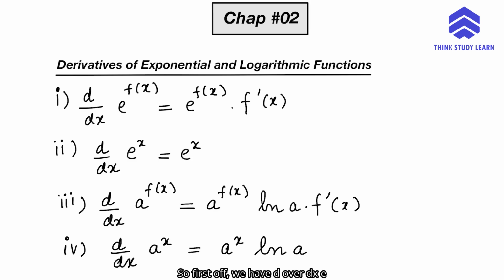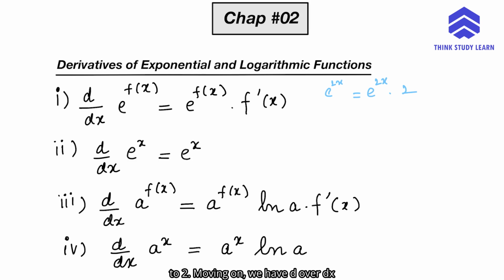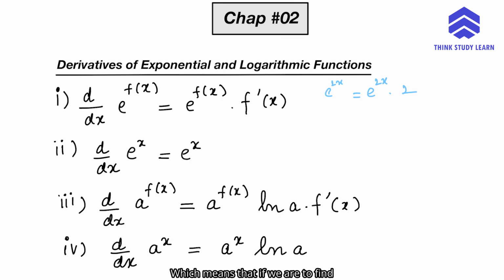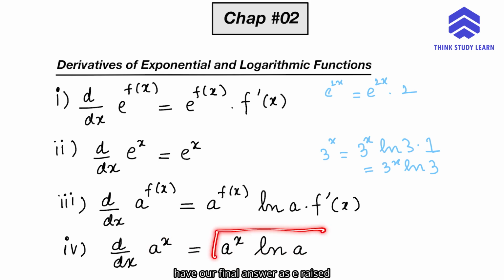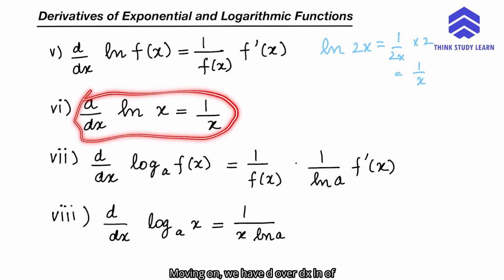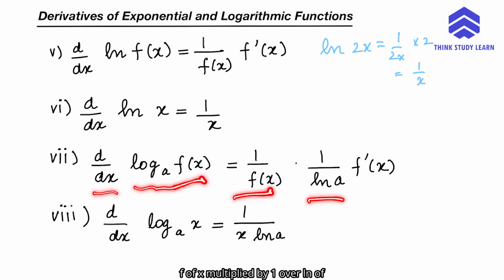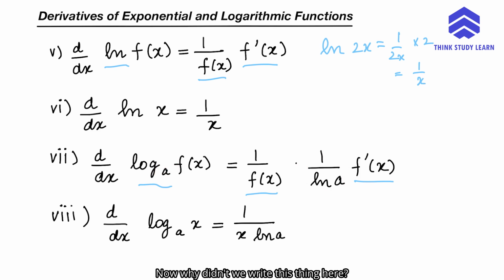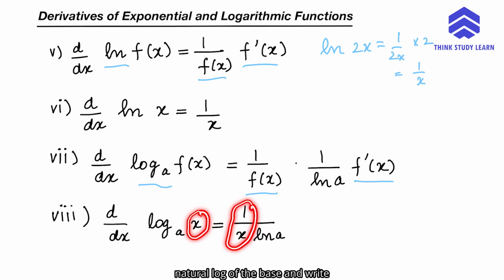Engineering Maths: Differentiation (Lecture 6) | Derivatives Of Exponential & Logarithmic Functions